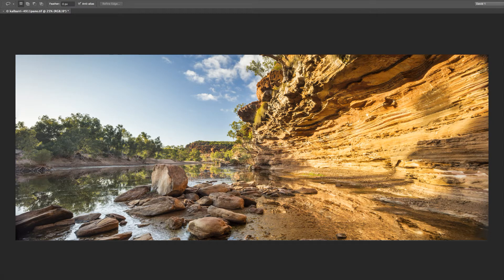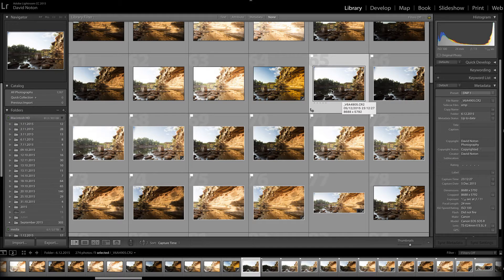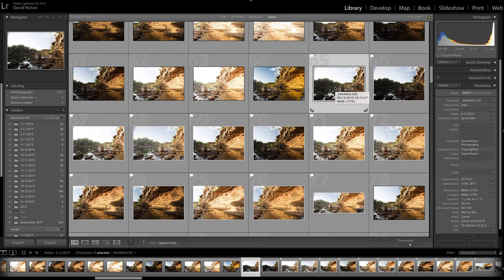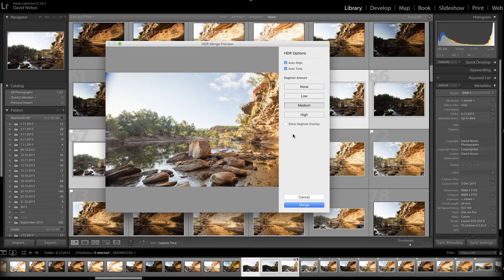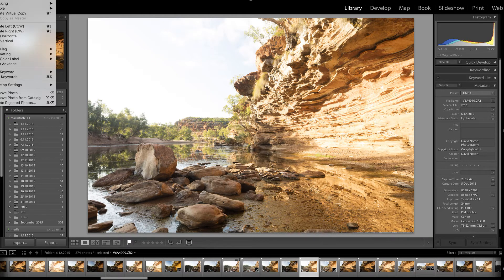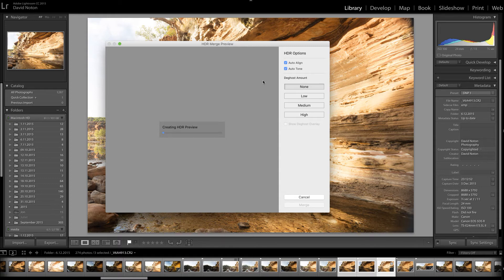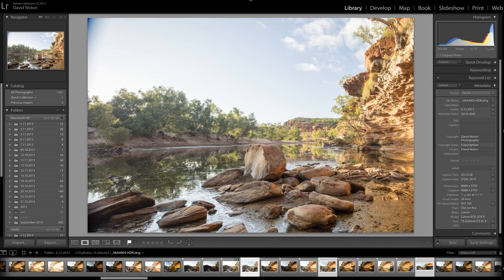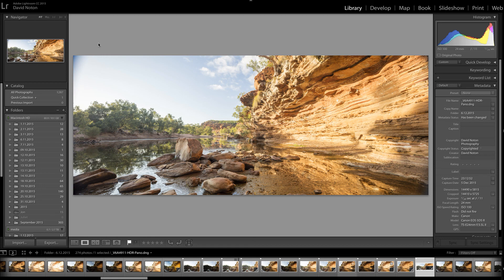David Noton Photography: The Fundamentals of Post Production, Issue 49 - Part One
This month we take a series of images taken in the Murchison River gorge in Western Australia and first merge multiple exposures to tame contrast, then stitch the merged DNG images to create a panorama, all in Lightroom.